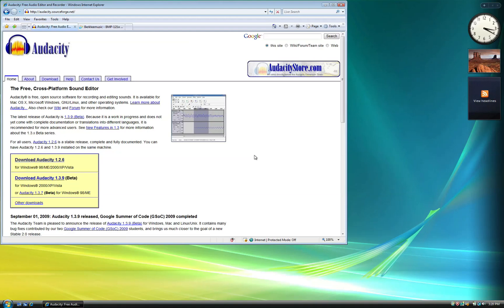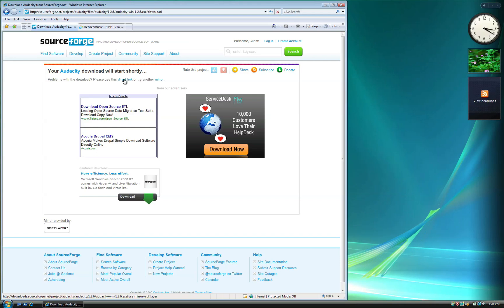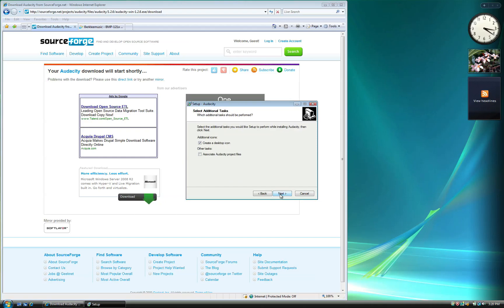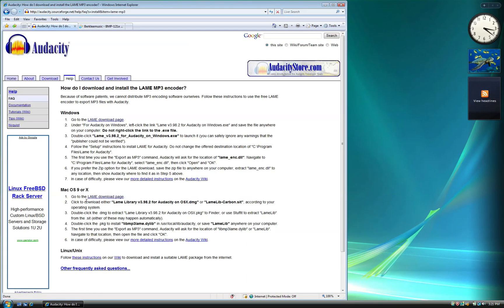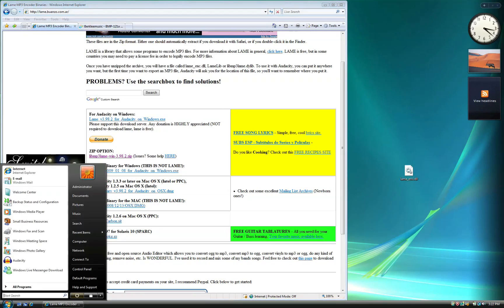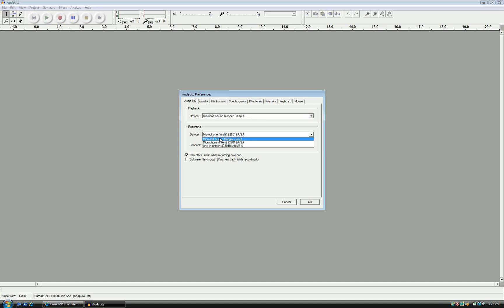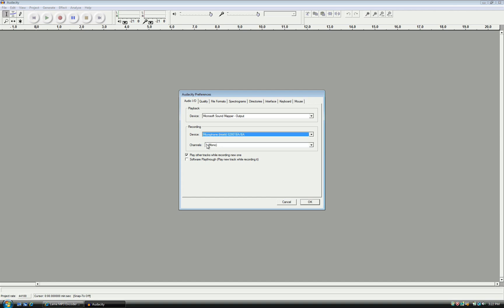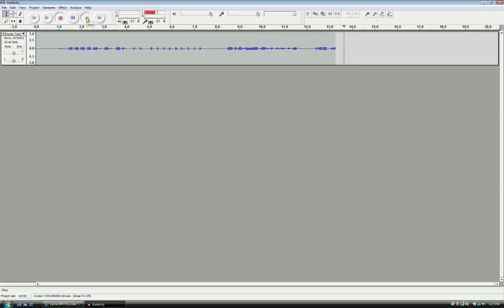Downloading and Configuring Audacity 1.2.6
How to download and configure Audacity version 1.2.6